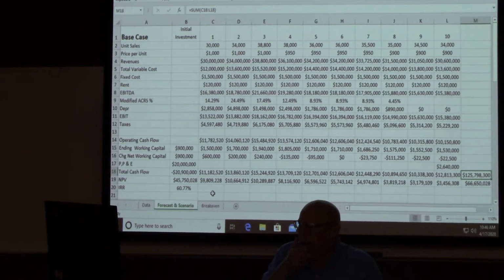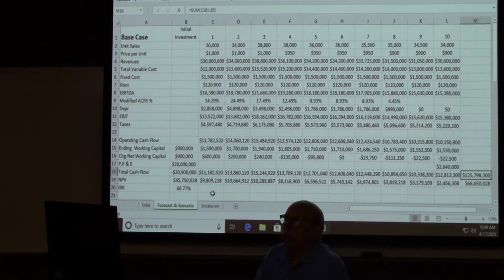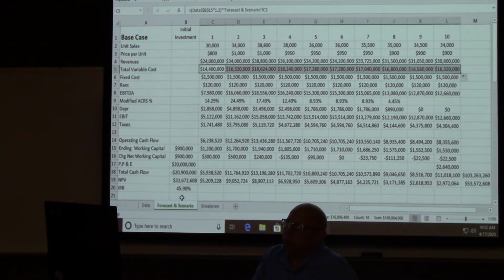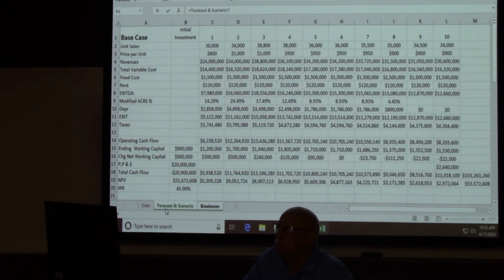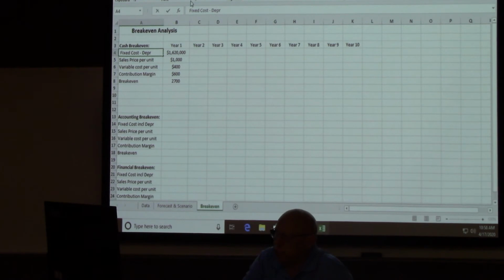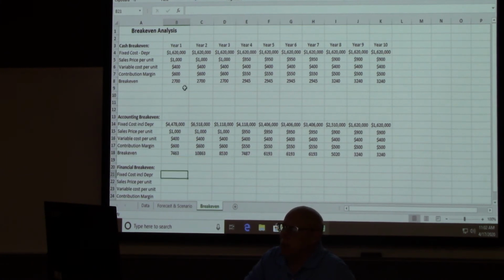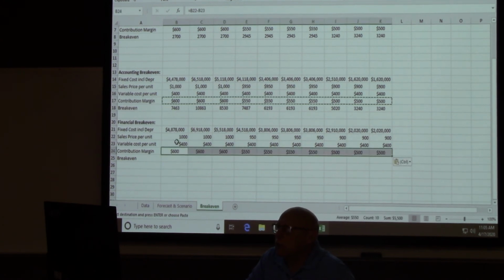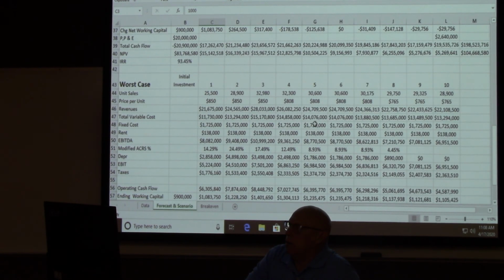Adv Fin Case 6 Lazy Mower Ques 3 5